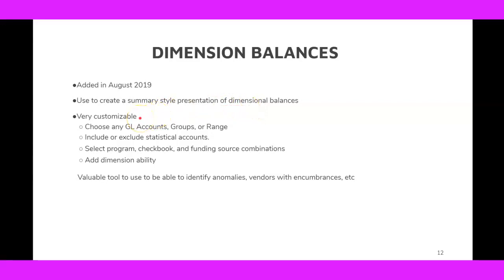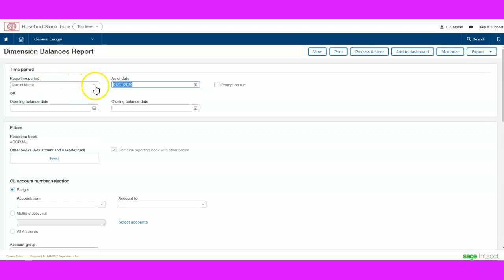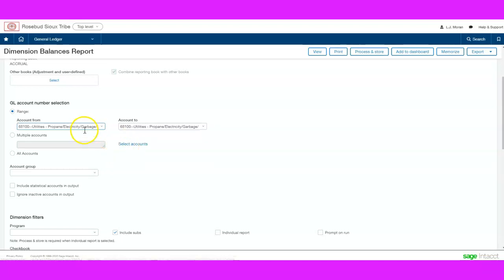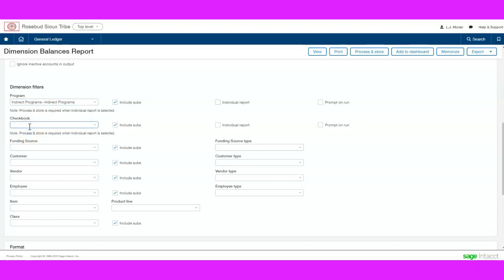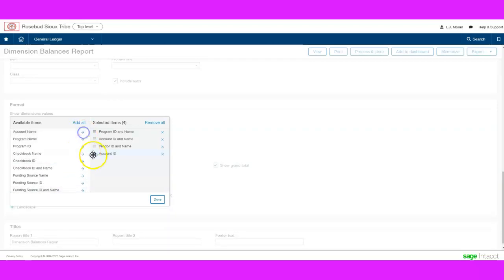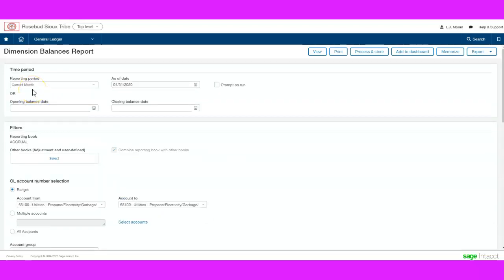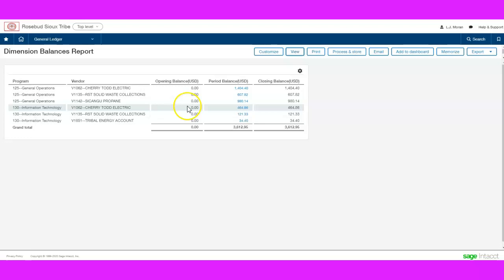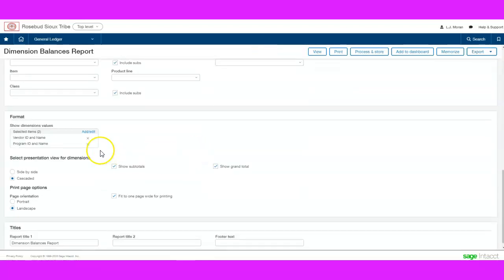Intacct - Dimension Balances Report